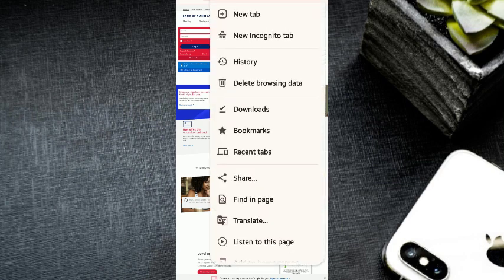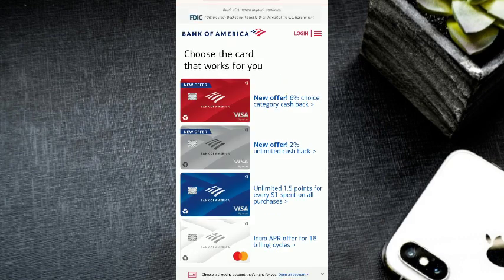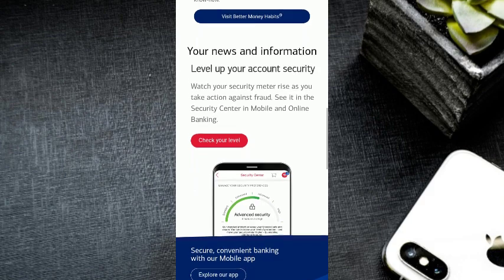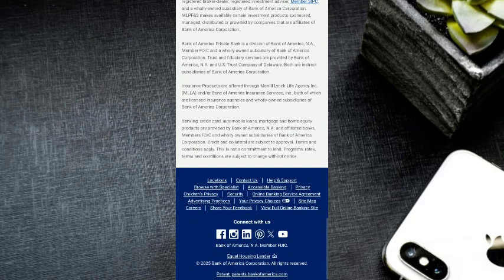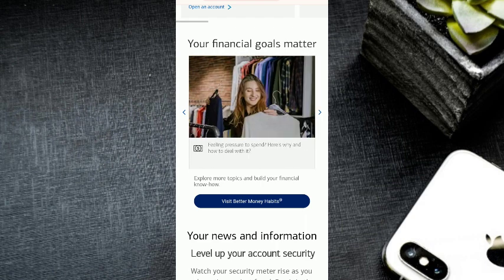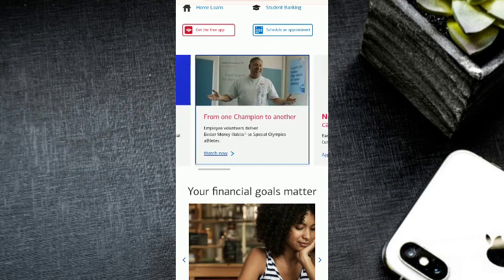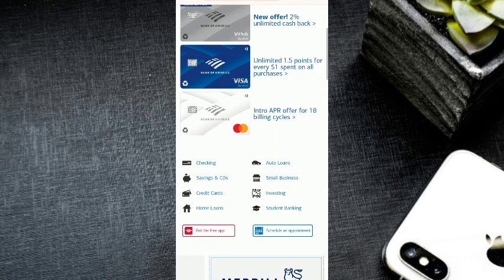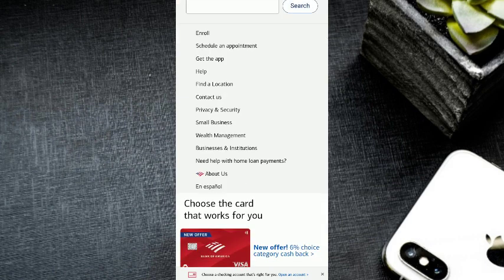HOW TO CREATE A BOA ACCOUNT (2025 UPDATED) | STEP-BY-STEP BANK OF AMERICA GUIDE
📌In This Video, you will learn about how to create a Bank of America (BOA) account in 2025 with the latest updates, step-by-step instructions, and tips to make the process quick and easy. Whether you’re opening your first account or need to update your existing profile, this guide covers every step from start to finish.

We will walk you through:
✅ How to prepare the required documents
✅ How to apply online for a BOA account in 2025
✅ How to set up online banking and mobile banking access
✅ Tips for faster approval and avoiding common mistakes

📌 Why watch?
This tutorial is beginner-friendly and updated for 2025, ensuring you get accurate, up-to-date information that works right now. Perfect for students, professionals, and anyone looking to open a BOA account smoothly.